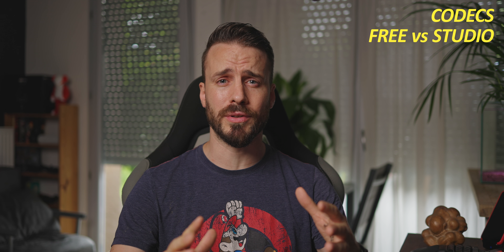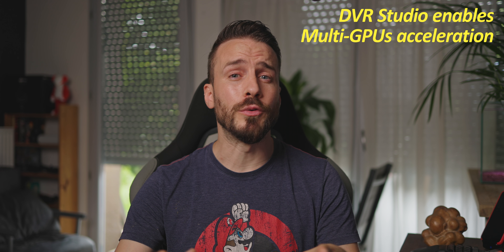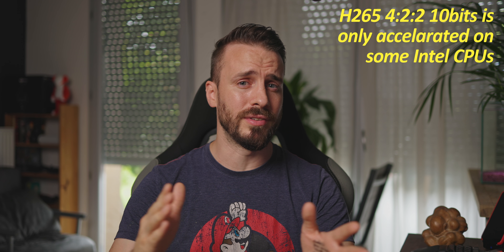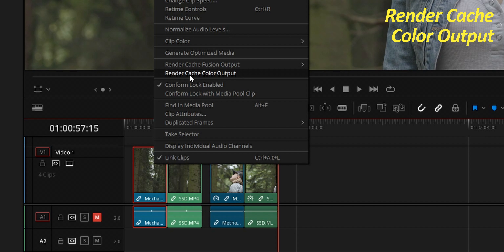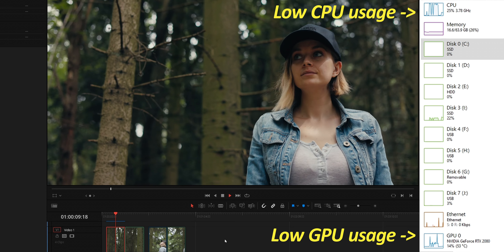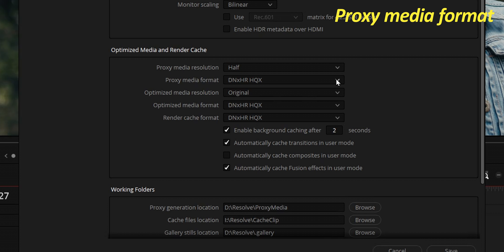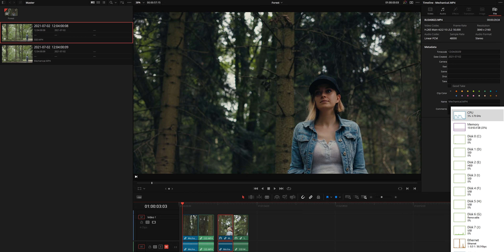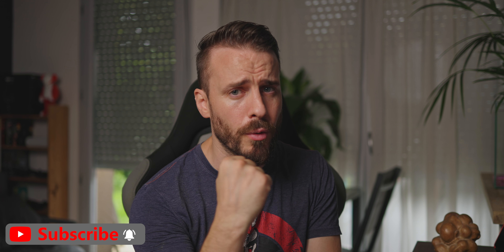STOP Lagging! SMOOTH Playback in DaVinci Resolve 17 & 18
We keep hearing from creators about performance issues in DaVinci Resolve. In this video, we are tackling this issue and we will see how you can achieve butter smooth playback while editing and this, even on a lower spec computer.

Table of Contents:
0:00 - Intro
0:40 - Codecs
1:40 - DaVinci Resolve Free vs Studio
2:29 - Playback issues vs HEVC/H265
3:19 - The problem with H265
4:12 - Render Cache
5:25 - The issue with the Bypass feature
6:24 - Timeline Resolution
7:11 - Creating Proxies
8:44 - Working Folders
9:28 - Timeline Proxy Mode
9:59 - Render in Place
10:42 - Delivery
10:59 -  Conclusion

Gear we use in our videos:

35mm Lens
50mm Lens